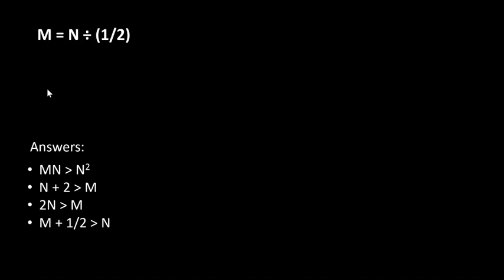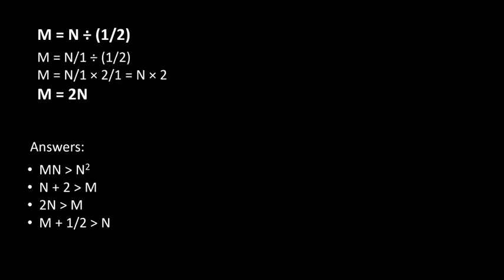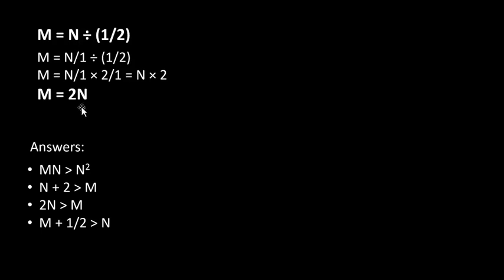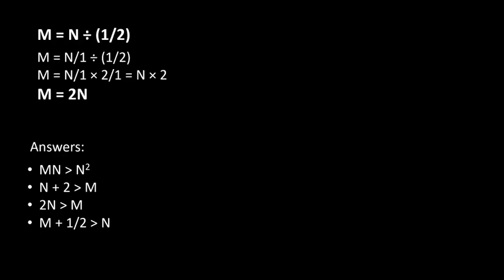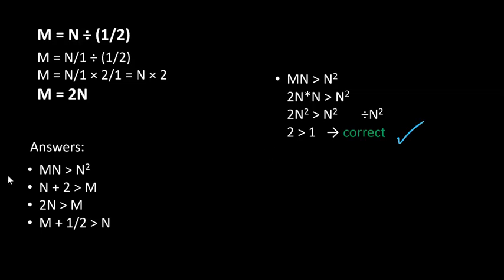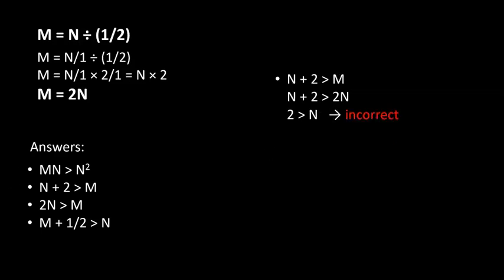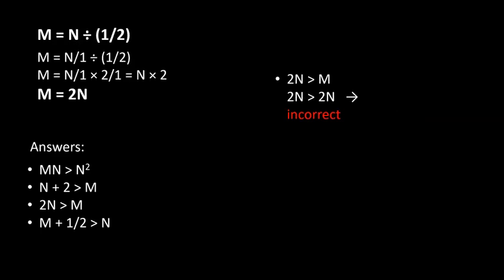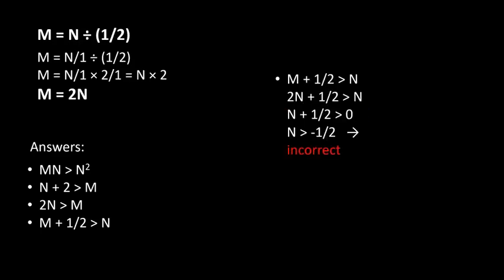Algebra Simulation 2 Video Solution 24